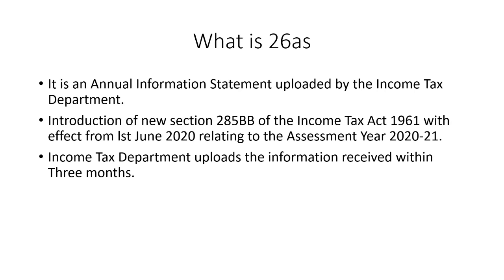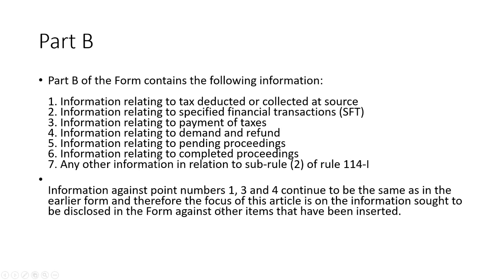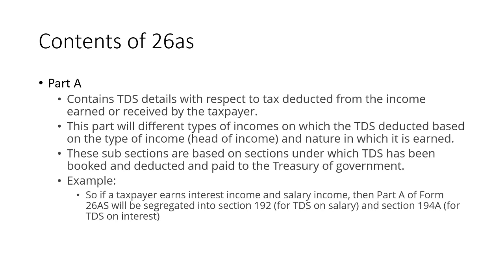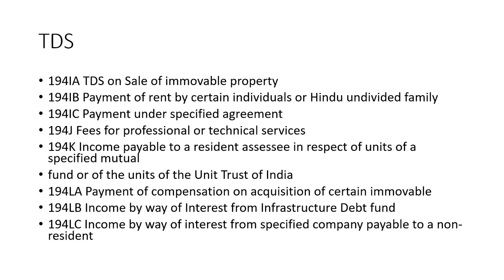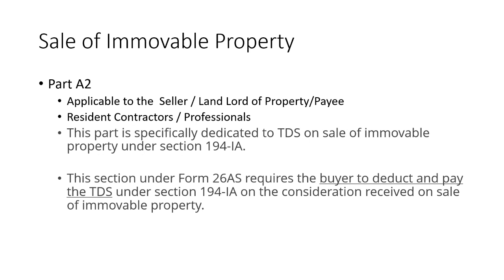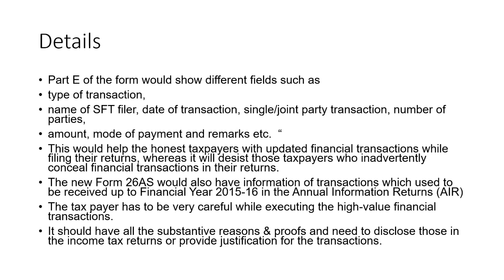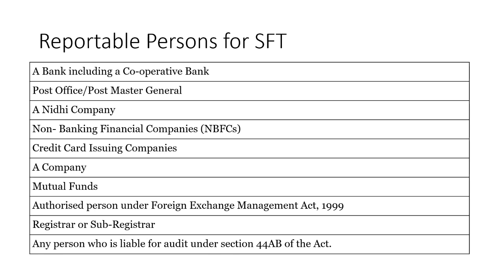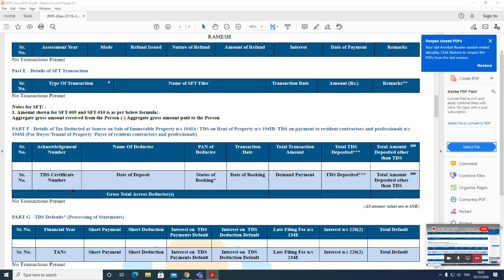Webinar : The Recent Changes in 26AS, New ITR Forms & TDS related issues on 18 Dec 2020